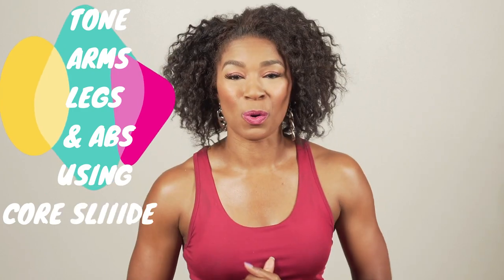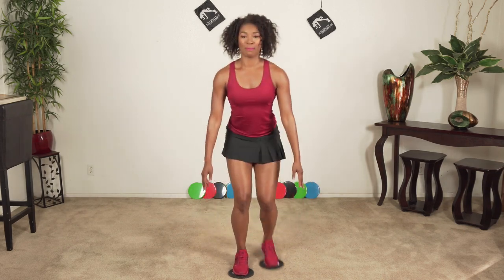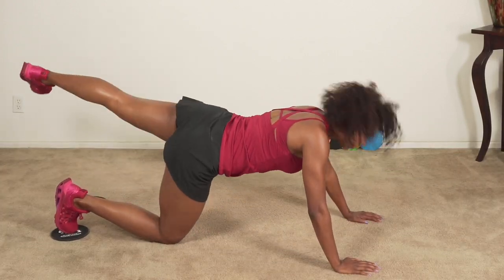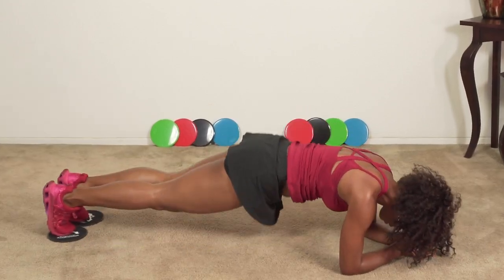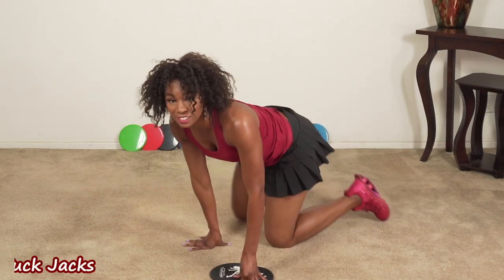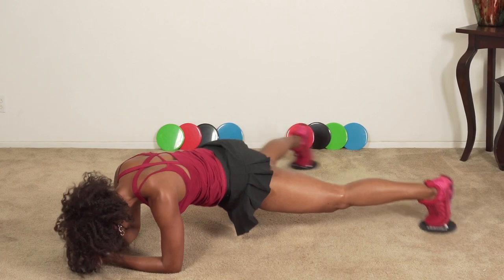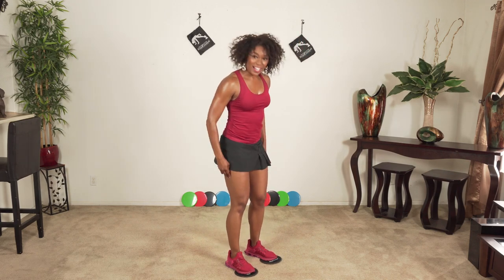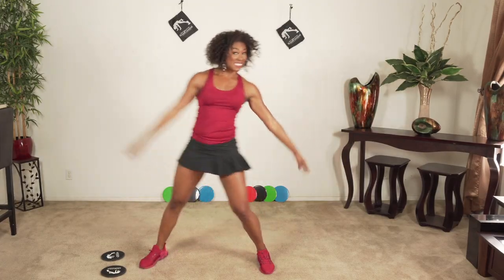Get Toned Arms, Legs & Abs Using Core Sliders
This weeks workout will Tone Your Arms, Legs & Abs Using Core Sliders or Gliding Discs! You can enjoy this low-impact workout ANYWHERE! Just grab your core sliders and that's all you'll need.

Let me teach you how to USE CORE SLIDERS to transform your entire body! These easy to follow workouts are sure to get you burning fat, FAST! Repeat each workout twice per day for 10 days then move on to the new workout!

Todays Workout
#1 Jump Lunge Backs
#2 Bear Creeps
#3 Push-up, Kick Backs
#4 Tuck Jacks

ArianElizabeth is a published fitness model and IFBB Figure Professional based in Southern California! She's the sole creator of this completely unique workout program! You're in good hands! Trust a Pro!

Core Slider Workout To Tone Your Legs and Arms